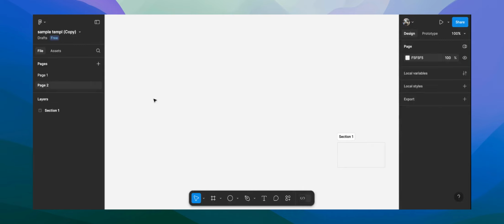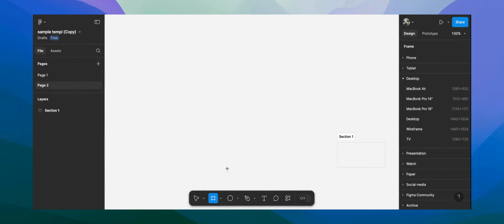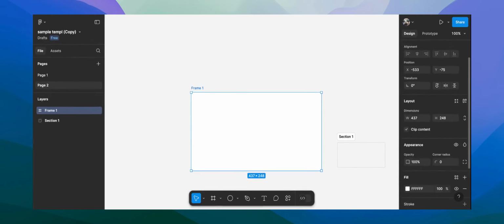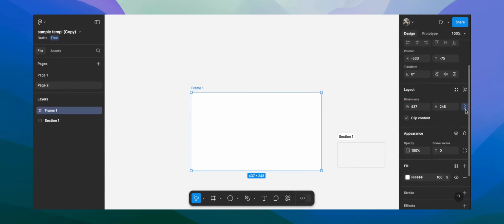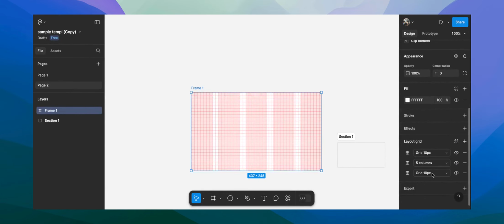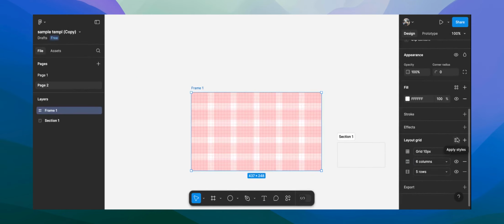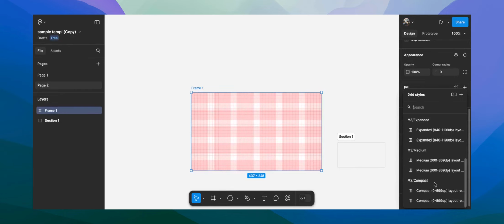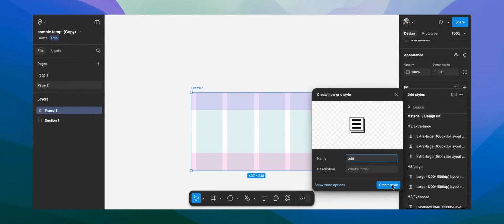How to Make a Grid in Figma | Videos made instantly with Trupeer.ai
Learn how to add gridlines in Figma with this easy tutorial! Gridlines can help you align elements precisely and maintain consistent spacing in your designs. This video will guide you through the process of adding and customizing gridlines in Figma, making your workflow more organized and efficient. Watch now to enhance your design precision with Figma’s gridlines!